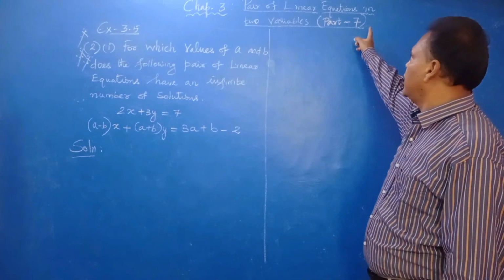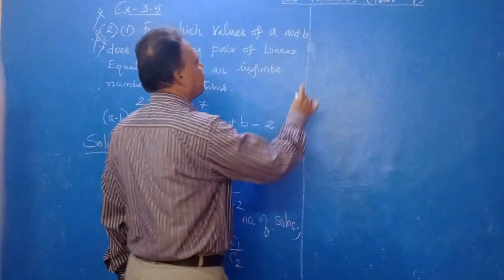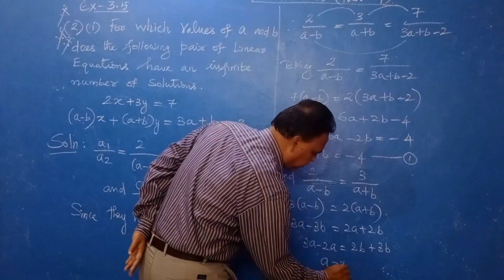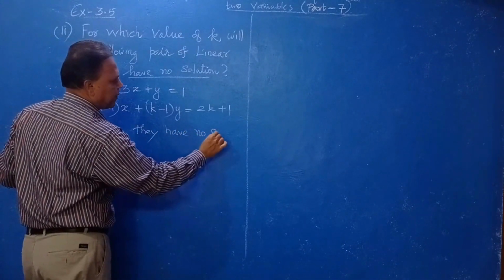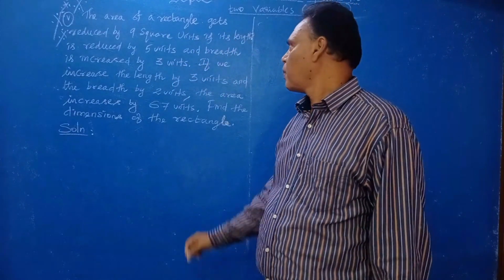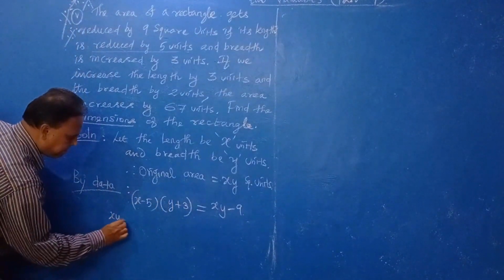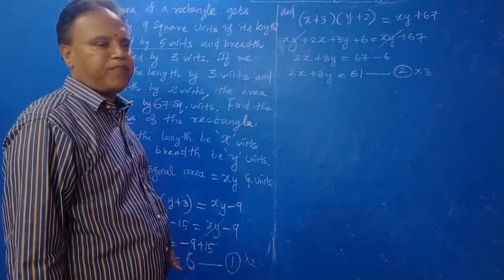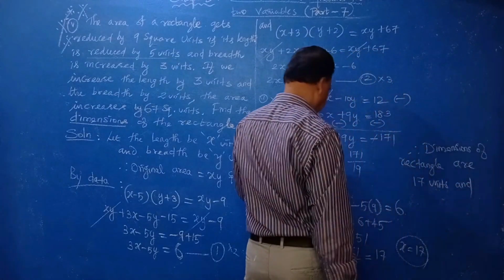PART 7_CLASS 10TH_CHAPTER 3_PAIR OF LINEAR EQUATIONS IN TWO VARIABLES(CBSE)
This video contains Application Problems.